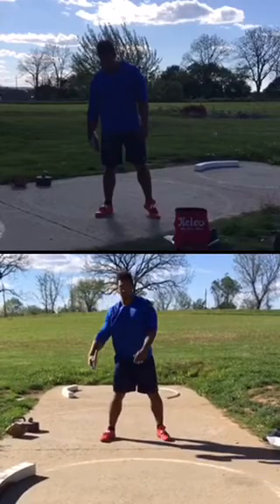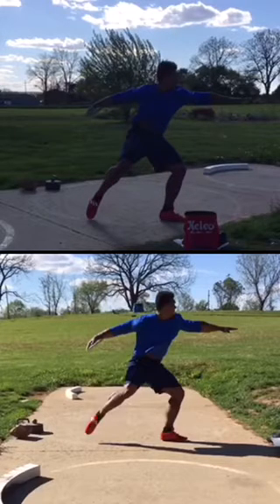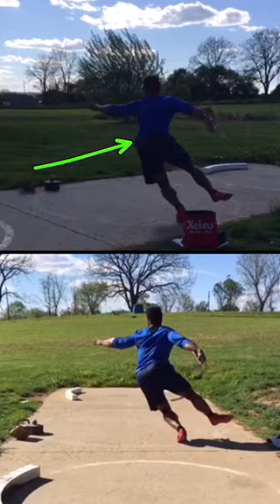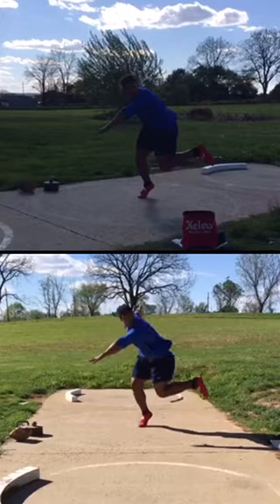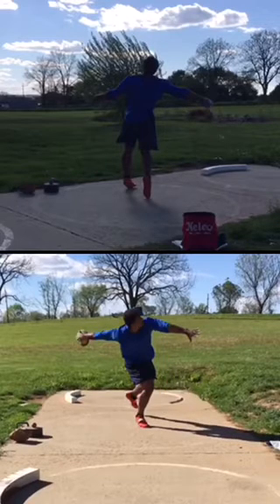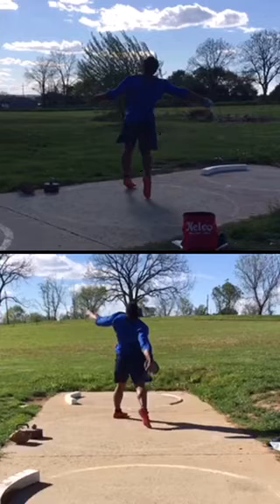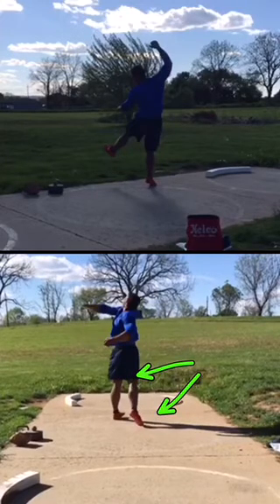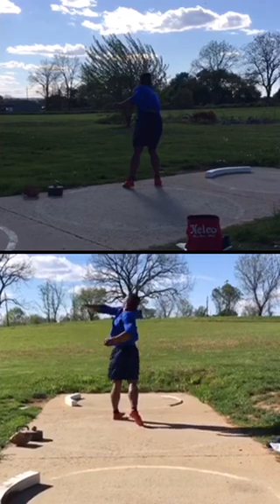Technical Analysis 232: Sammie